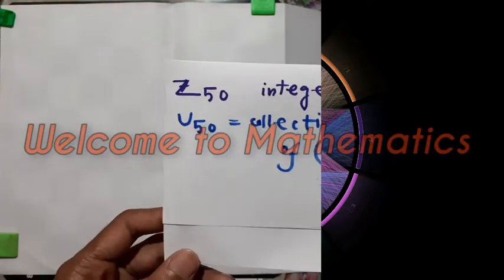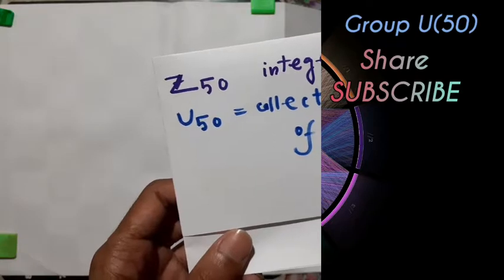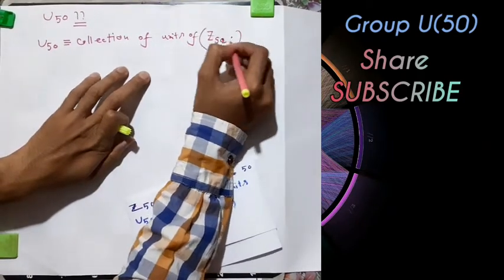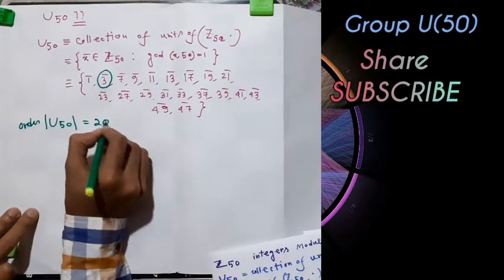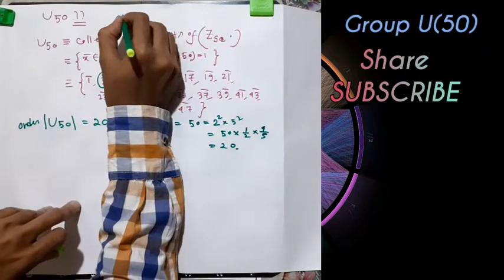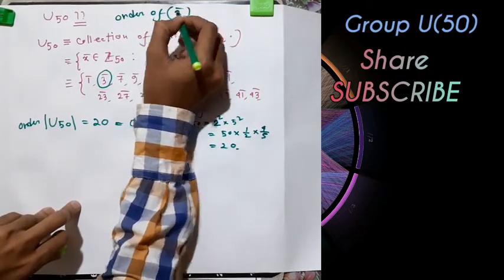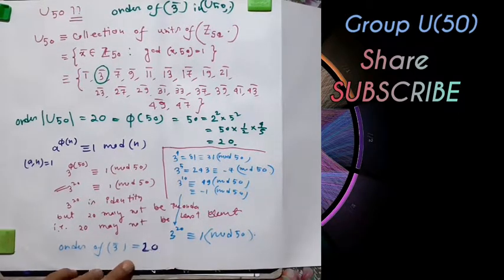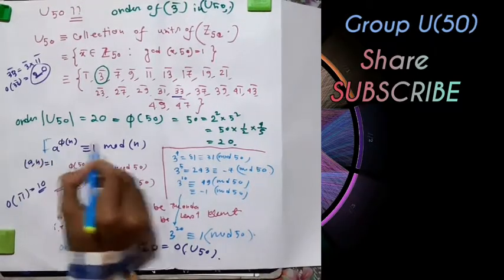Unitary Group U(n) of multiplication modulo n || Order of elements U(50) || Group Theory IIT JAM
The group Un
The Group Zn

The group Zn uses only the integers from 0 to n - 1. Its basic operation is addition, which ends by reducing the result modulo n; that is, taking the integer remainder when the result is divided by n. One very important feature of arithmetic in a group is that all calculations give numbers which are in the group; this is called closure. Modular reduction by n ensures that all additions result in numbers between 0 and n - 1.
The additive group Z15 uses the integers from 0 to 14. Here are some sample additions in Z15:
10 + 12 mod 15
= 22 mod 15
= 7
4 + 11 mod 15
= 15 mod 15
= 0.
In Z15, 10 + 12 = 7 and 4 + 11 = 0. Notice that both calculations have answers between 0 and 14.

Additive Inverses

Each number x in an additive group has an additive inverse element in the group; that is an integer -x such that x + (-x) = 0 in the group. In Z15, -4 = 11 since 4 + 11 mod 15 = 15 mod 15 = 0.

Other operations

While addition is the main operation in the additive group Zn, other operations can be derived from addition. For example, the subtraction x - y can be performed as the addition x + (-y) mod n. In Z15, 1 - 4 = 1 + (-4) = 1 + 11 mod 15 = 12.
It is also possible to define multiplication in Zn by repeated addition. For example, the multiplication 4 9 in Z15 can be achieved by adding together 9 + 9 + 9 + 9 mod 15 = 36 mod 15 = 6.

Unitary Group

U(n) is called unitary Group of order phi(n)
U(n) contains elements r of Zn such that gcd(r,n)=1

Un is not generally Cyclic
U(50) is cyclic

Here we discuss U(50) .Generators, Orders of elements,